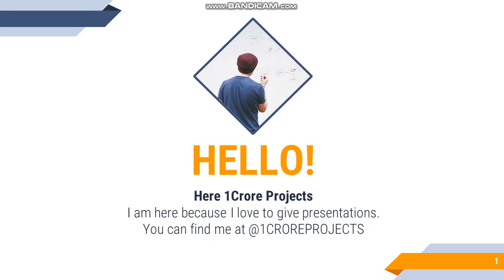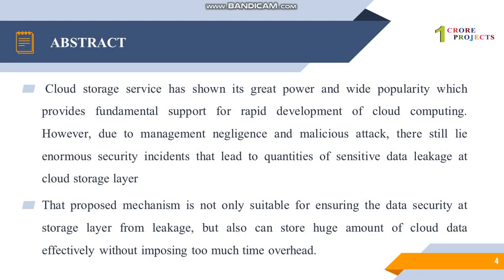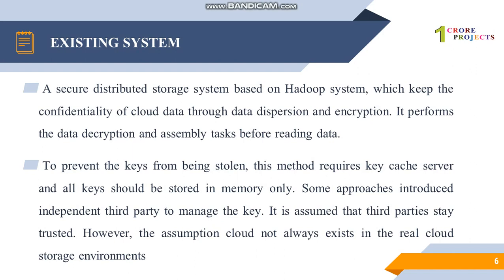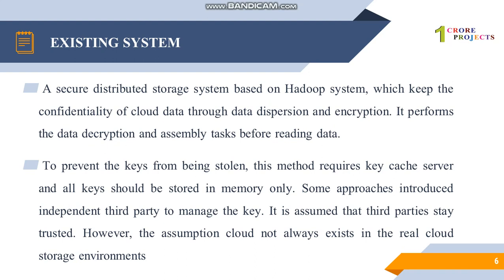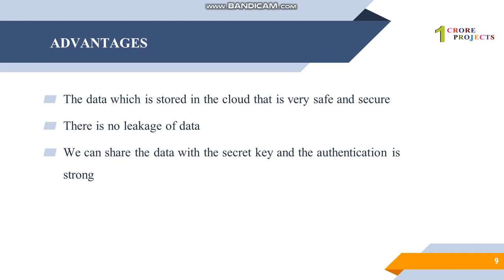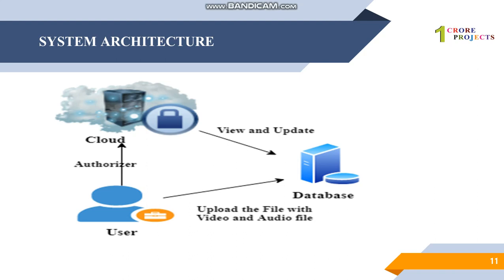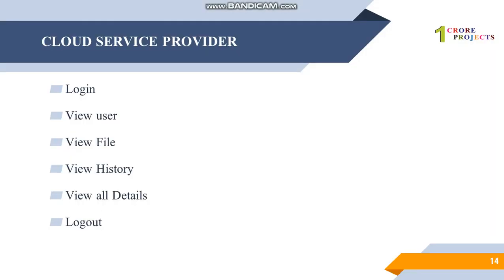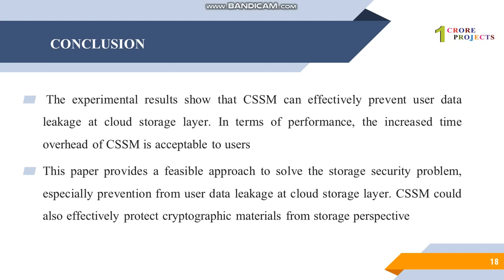A Cloud Secure Storage Mechanism Based on Data Dispersion and Encryption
Address:
1Crore Projects